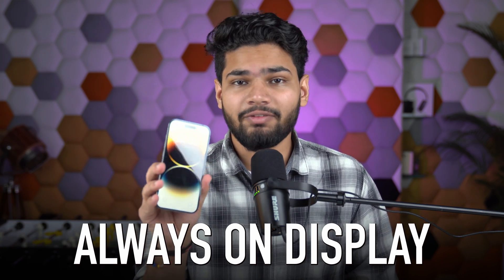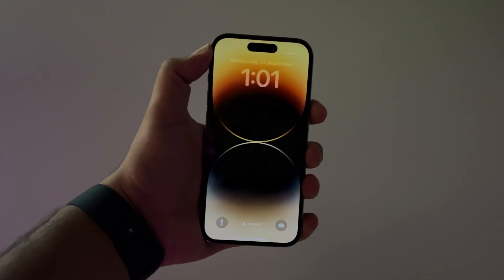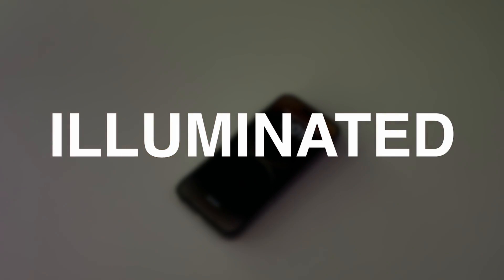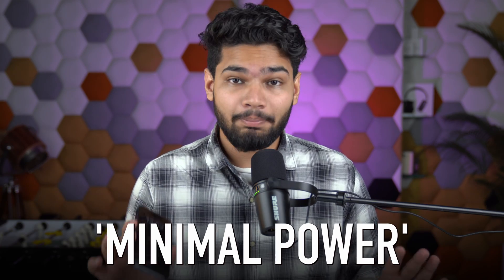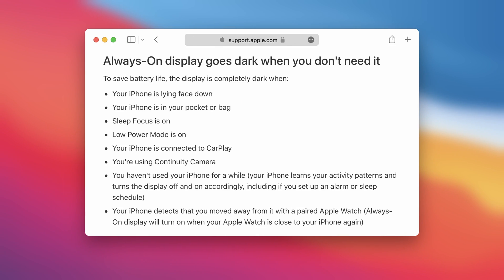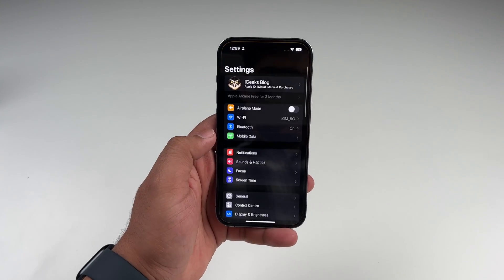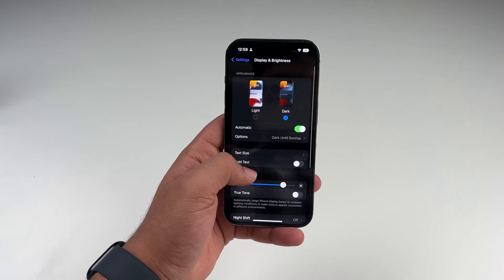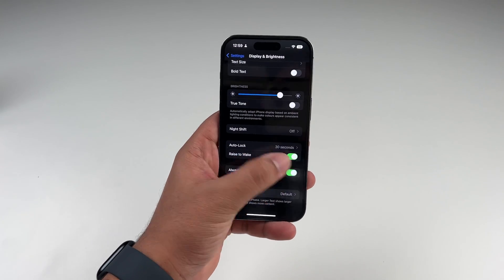How to Turn Off Always-On Display on iPhone 14 Pro 🔥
As we know, the Always-On display is switched on by default on iPhone 14 Pro models. In this video, I will show you can turn off the Always-On-display.